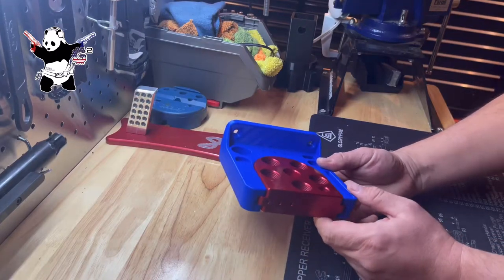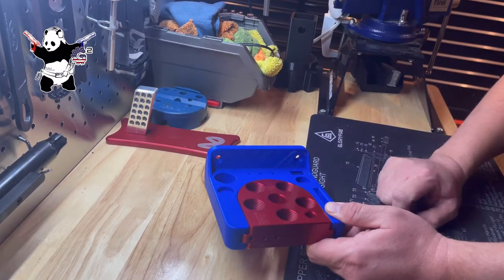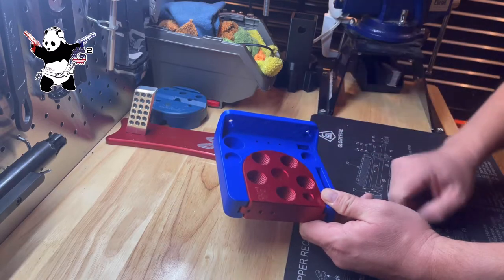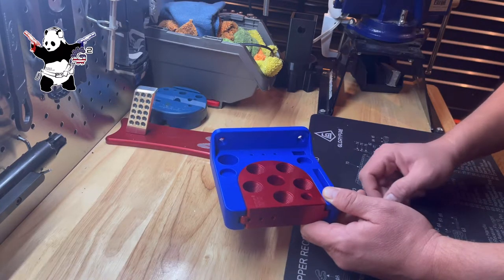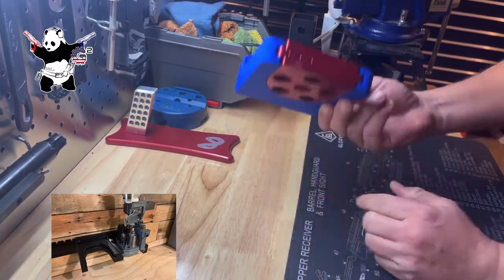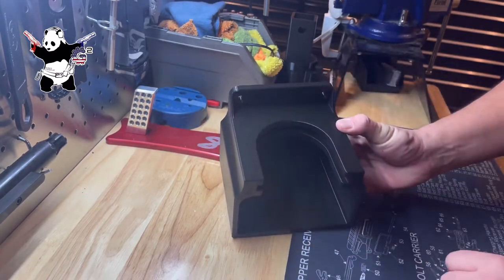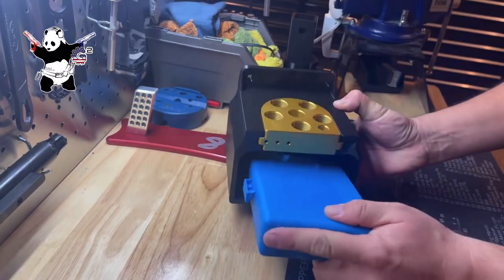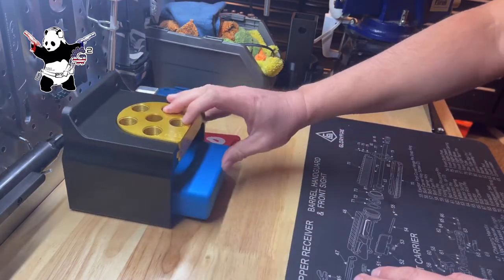New Dillon XL650/750 Toolhead Dock